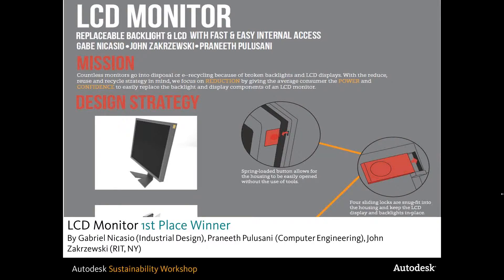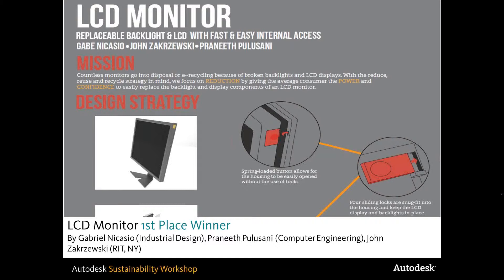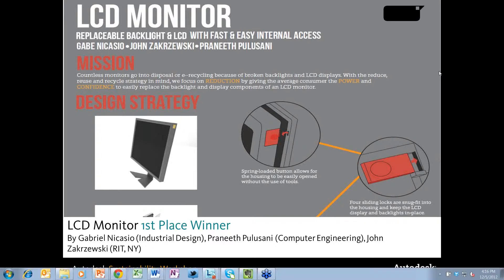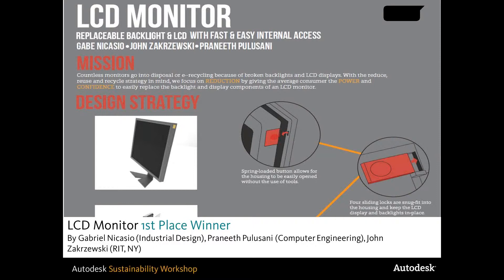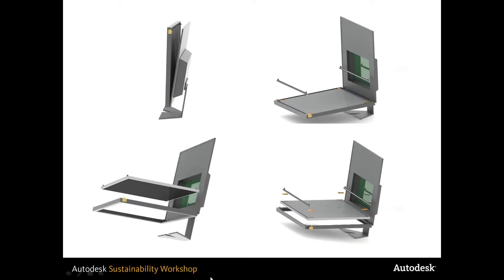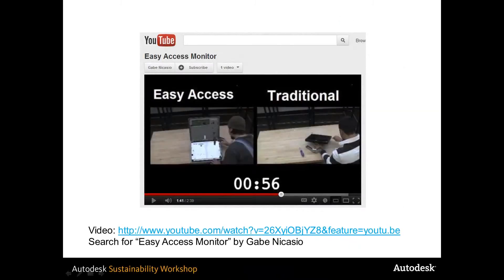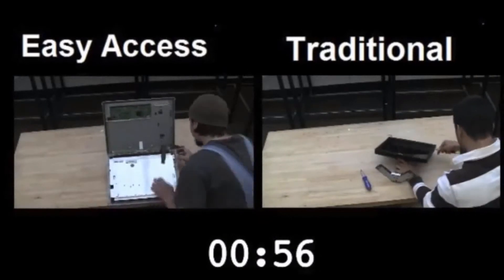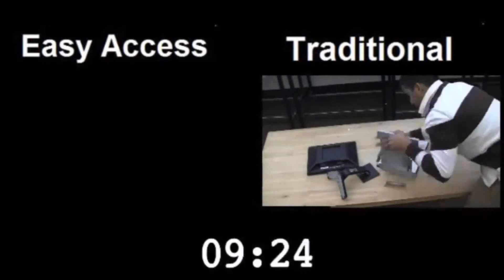Easy Access LCD Monitor - Part 3: Autodesk, Core77, iFixIt Design Competition Winners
The Easy Access LCD Monitor, designed by Gabriel Nicasio, Praneeth Pulusani and John Zakrzewski from Rochester Institute of Technology in New York